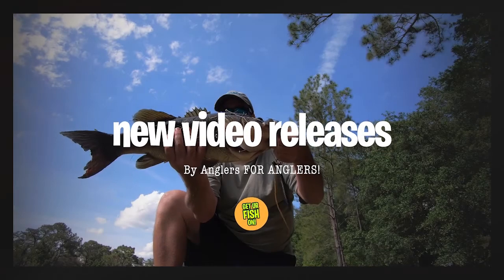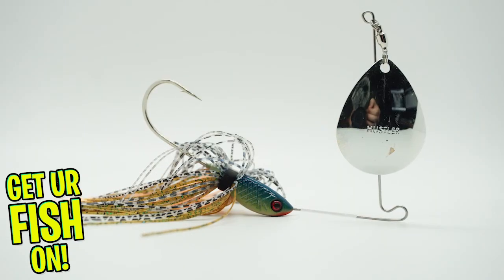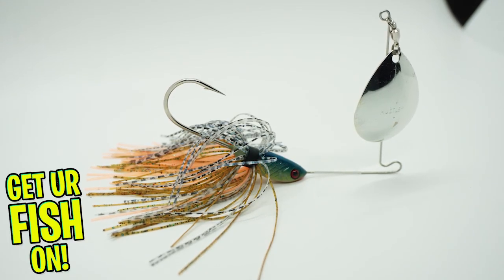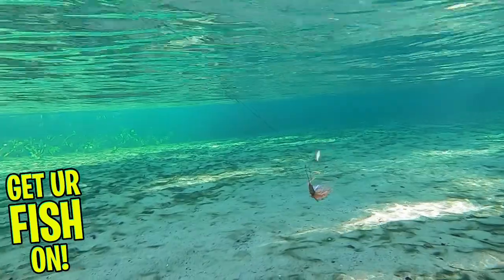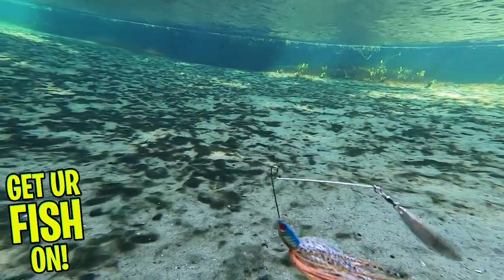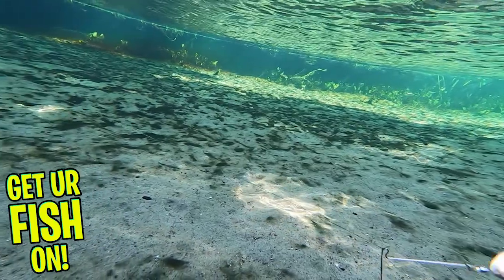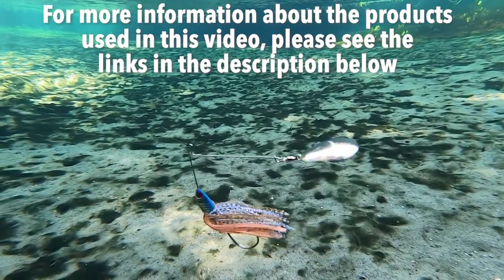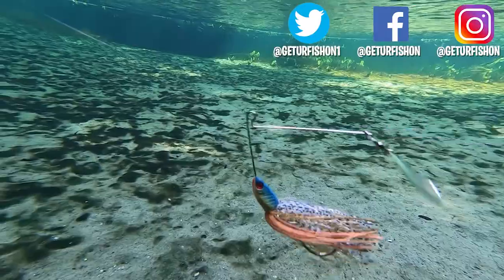Lil' Hustler Escort Spinnerbait - Largemouth Bass Fishing Lure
The new Lil' Hustler Escort spinnerbait is a hard thumping largemouth bass fishing lure that is well priced and delivers extreme action. Built around the super sharp Mustad hook, the Lil' Hustler Spinnerbait runs true at all speeds and has exceptional lure penetration for anglers who love throwing colorado bladed spinner baits.